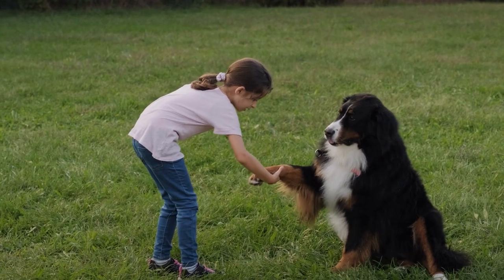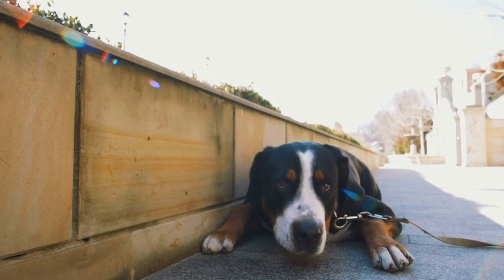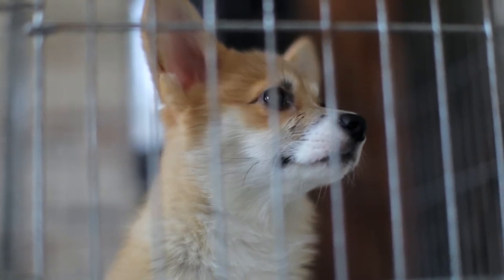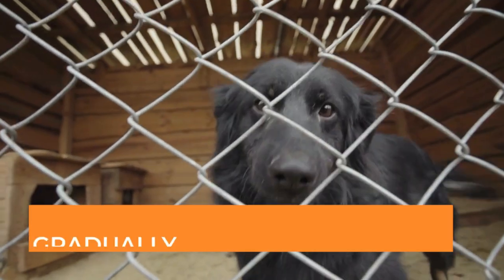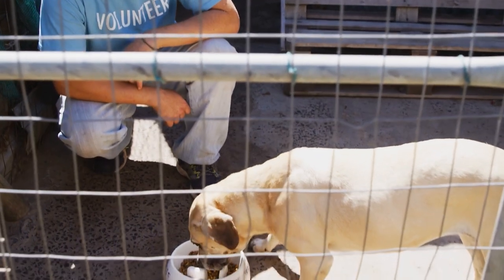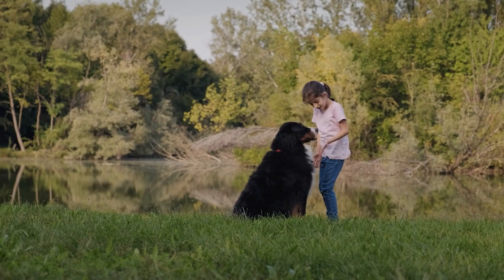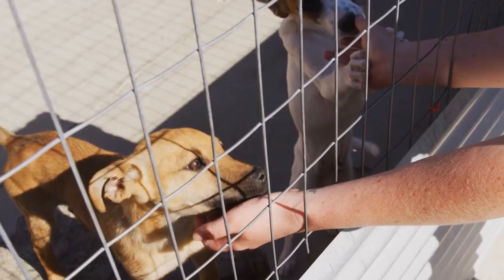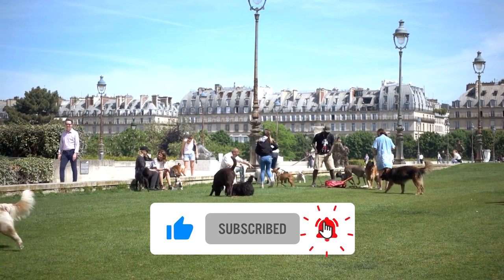7 Tips To Crate Train Your Bernese Mountain Dog!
How To Crate Train Your Bernese Mountain Dog?

Welcome back to Wooftips!
Today, we're going to talk about a crucial aspect of raising a happy and well-behaved Bernese Mountain Dog - crate training. Crate training is a valuable tool for creating a safe and comfortable space for your furry friend while also promoting good behavior and preventing destructive habits. So, let's dive into 7 essential tips for successfully crate training your Bernese Mountain Dog!"
Tip #1: Start Early and Gradually Introduce the Crate
"The first tip for successful crate training is to start early and introduce the crate gradually. Ideally, you should start crate training your Bernese Mountain Dog puppy as soon as you bring them home. Begin by allowing your puppy to explore the crate at their own pace, without forcing them to enter. Place treats and toys inside the crate to create a positive association, and gradually increase the amount of time your puppy spends inside the crate each day."
Tip #2: Make the Crate a Positive and Comfortable Space

"Tip number two is to make the crate a positive and comfortable space for your Bernese Mountain Dog. Use soft bedding, such as a crate pad or blanket, to create a cozy environment. Make sure the crate is large enough for your dog to stand up, turn around, and lie down comfortably. You can also place your dog's favorite toys and a water bowl inside the crate to make it a welcoming space."
Tip #3: Use Positive Reinforcement and Rewards

"Tip number three is to use positive reinforcement and rewards during crate training. When your Bernese Mountain Dog puppy voluntarily enters the crate, reward them with treats, praise, and affection. Avoid using the crate as a form of punishment, as this can create negative associations and hinder the training process. Always use positive reinforcement to encourage your dog to view the crate as a safe and pleasant place to be."
Tip #4: Gradually Increase Crate Time

"Tip number four is to gradually increase the amount of time your Bernese Mountain Dog spends inside the crate. Begin with short intervals, such as 5-10 minutes, and gradually extend the duration over time. This helps your dog develop confidence and comfort in the crate. Be patient and avoid rushing the process. If your dog becomes anxious or restless, go back to shorter durations and gradually work your way up again."
Tip #5: Use Mealtime in the Crate

"Tip number five is to use mealtime as a positive reinforcement tool for crate training. Feed your Bernese Mountain Dog their meals inside the crate to create positive associations with the space. Start by placing your dog's food bowl near the entrance of the crate, and gradually move it further inside as your dog becomes more comfortable. This encourages your dog to view the crate as a place where good things happen."
Tip #6: Practice Patience and Consistency

"Tip number six is to practice patience and consistency in your crate training routine. Remember that crate training takes time and effort, and each dog learns at their own pace. Be consistent with your training schedule and expectations, and avoid giving in to any whining or barking from your Bernese Mountain Dog. Consistency is key to helping your dog understand the crate as a positive and safe space. Additionally, practice patience and avoid rushing the process. Some dogs may take longer to adjust to the crate, and that's okay. Stay calm and patient, and celebrate small victories along the way."
Tip #7: Gradual Departures and Returns
"Lastly, tip number seven is to practice gradual departures and returns when crate training your Bernese Mountain Dog. This helps your dog feel more comfortable with your departures and arrivals, reducing anxiety and stress associated with crate training. Start by leaving your dog in the crate for short periods of time, and gradually increase the duration. When you return, avoid making a big fuss and calmly let your dog out of the crate. This helps create a sense of routine and normalcy around crate training."